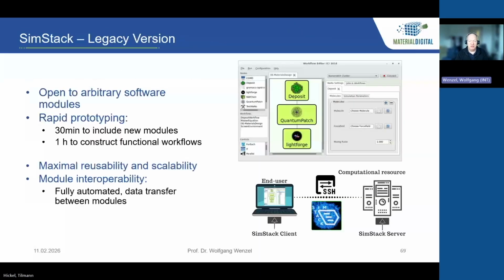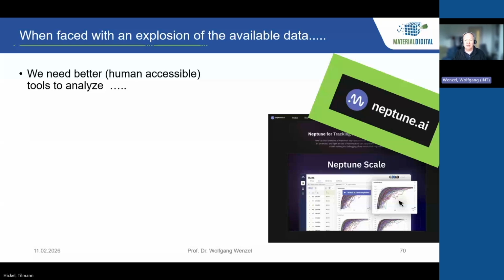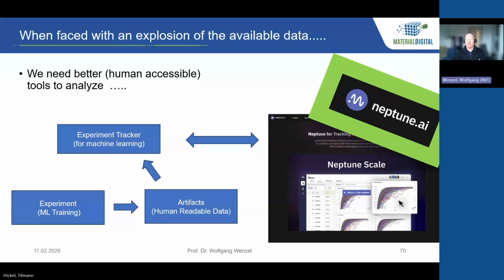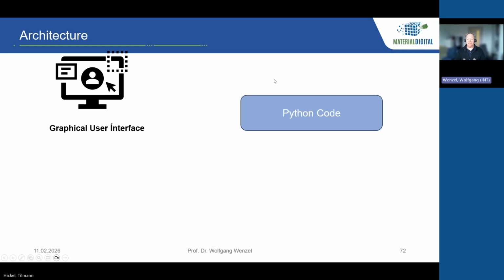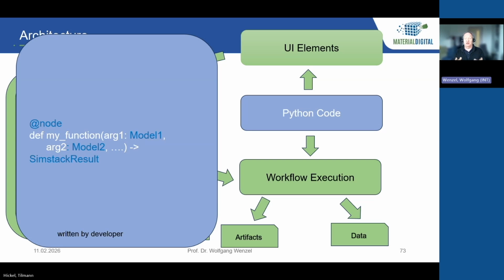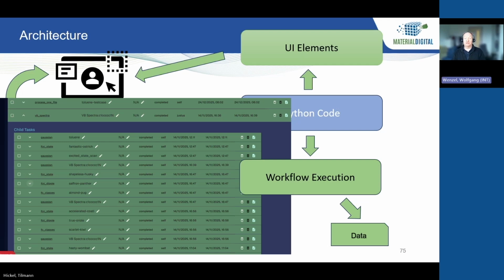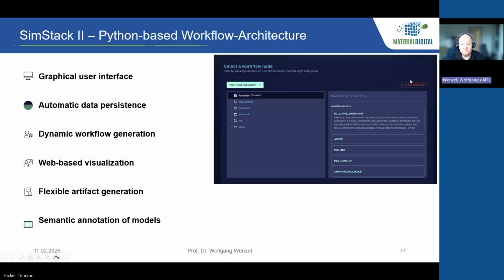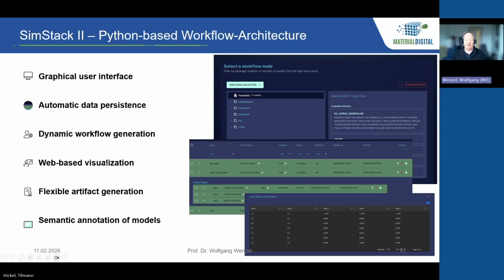PMD Workflows (5/10) - SimStack Workflows